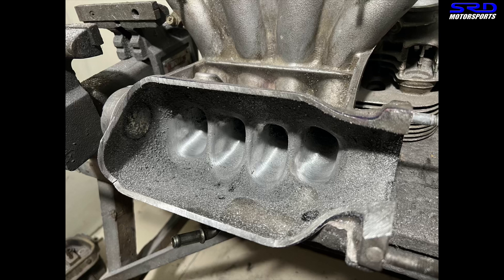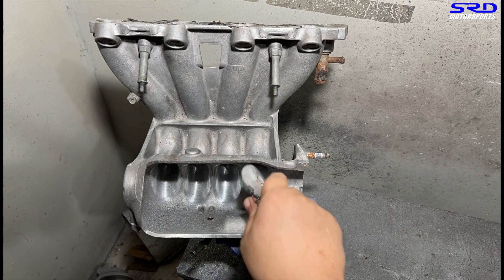VTi Ph16a D16y8 Intake Manifold Porting and Development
Let’s port a D16y8 VTi intake manifold casting
as we have ported several z6 and skunk2 intake too

For a more in-depth and technical shop tips, dyno etc

We work on each of the 4 runner entry and base of the plenum as we try to emulate a velocity stack entry

Check out how it looks with the ITR 62mm throttle on a chopped up y8 plenum intake

Our page is active as we post almost daily stuff we do at the shop check it at

for all business proposals and endorsement deals our page is equipped to handle all talks professionally, we wait for you guys

VTi Ph16a D16y8 Intake Manifold porting

Hunter tuned

PFI speed

aem ems

aem infinity

d16z6 sohc vtec cam degree

hondata s300

intake design for maximum performance